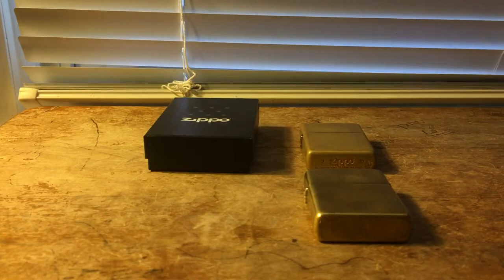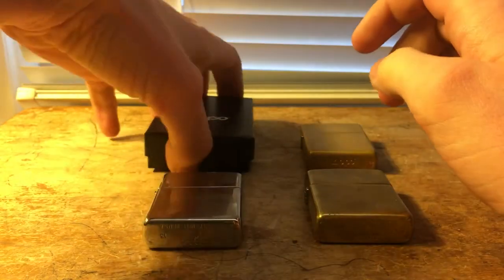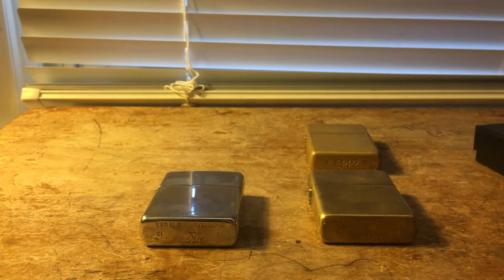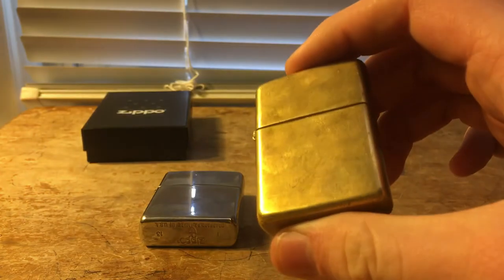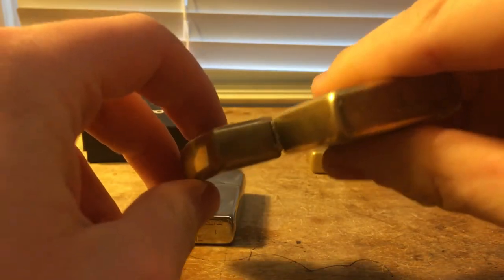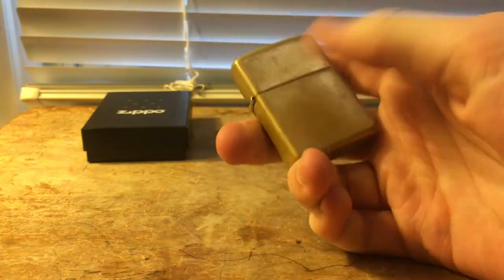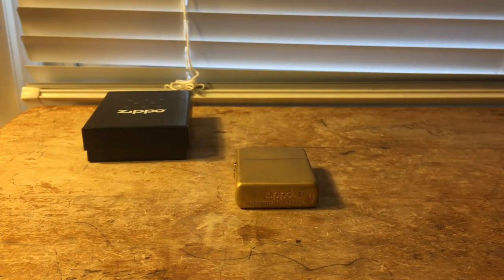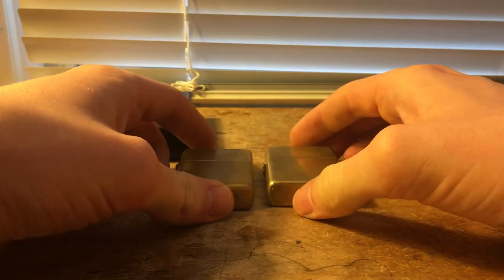High polish brass armor vs high polish chrome .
Just a short little comparison before work I thought I’d make for robin